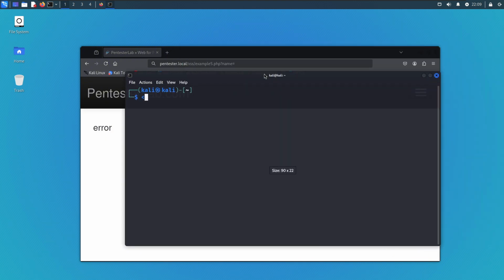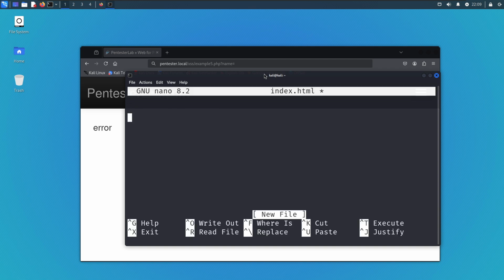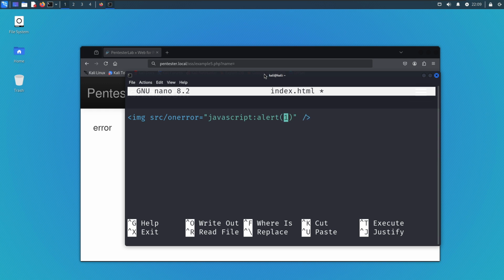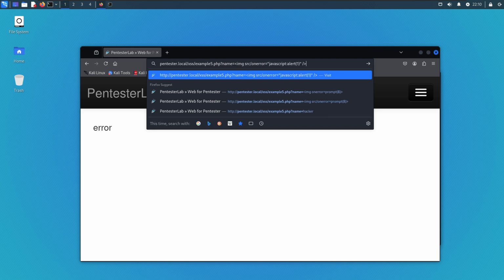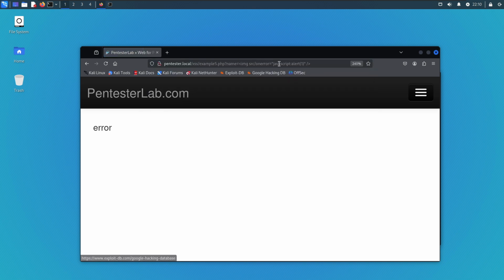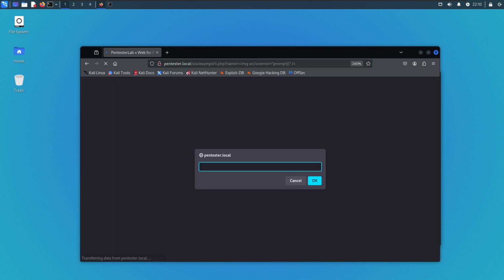Cross-Site Scripting (XSS) Explained | Demonstrated By A Ethical Hacker | Pentesterlab Series part 5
🔗 Social